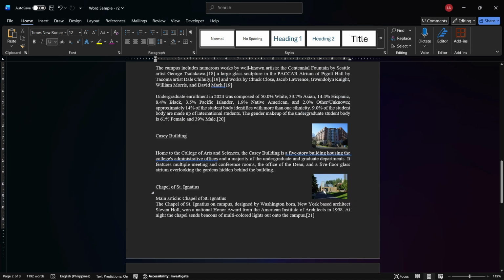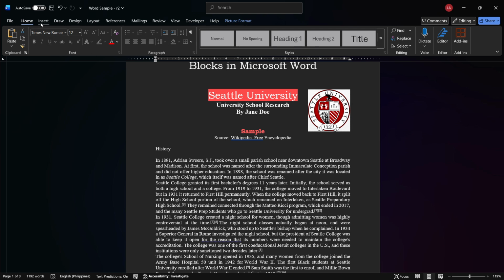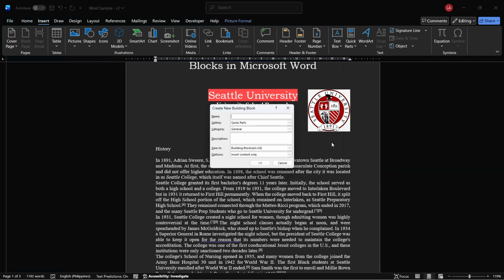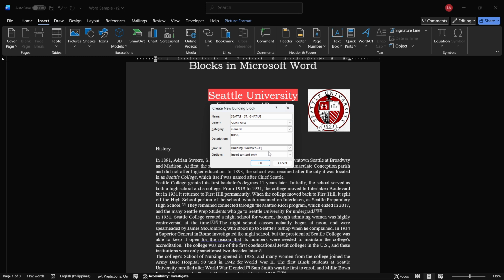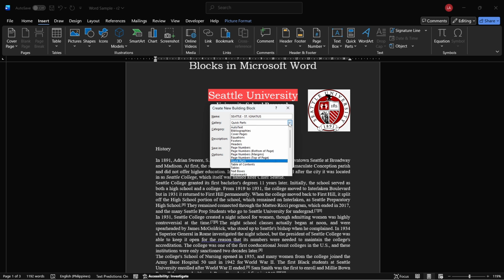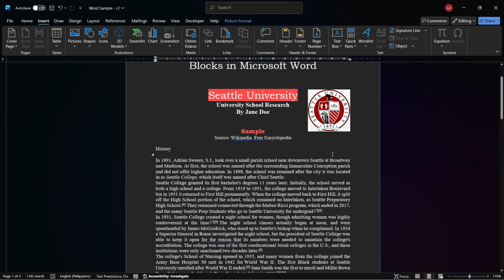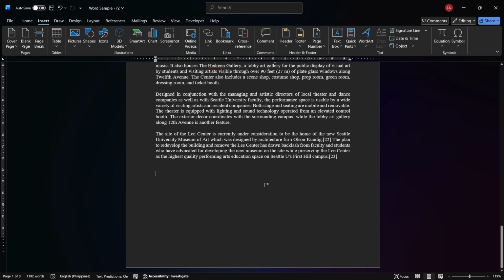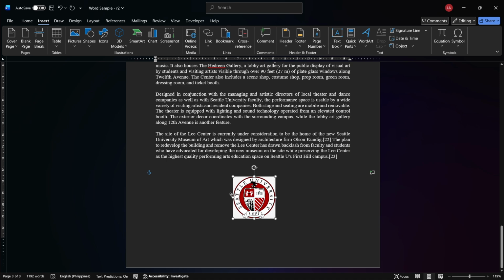How to Use Quick Parts and Building Blocks in Microsoft Word [2026 Guide]